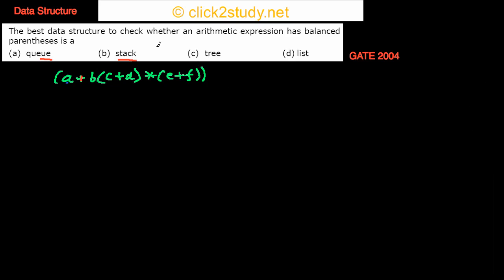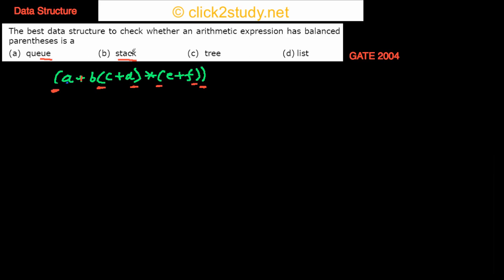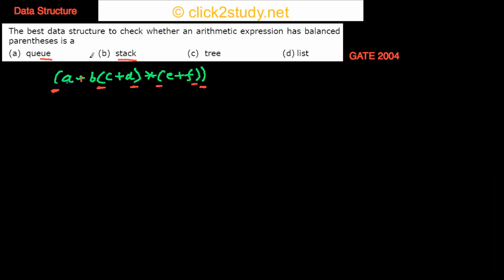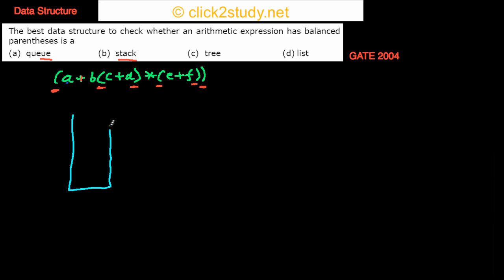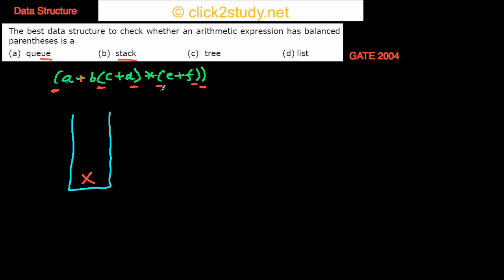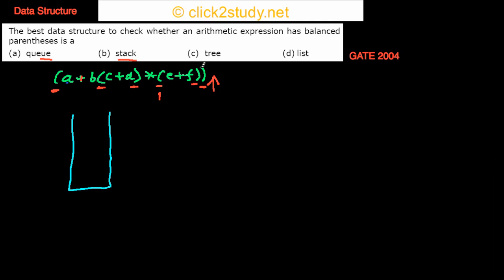Data Structure Example 1.005 GATE CS 2004 (balanced parentheses)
Data Structure problem asked in GATE CS 2004 (balanced parentheses)